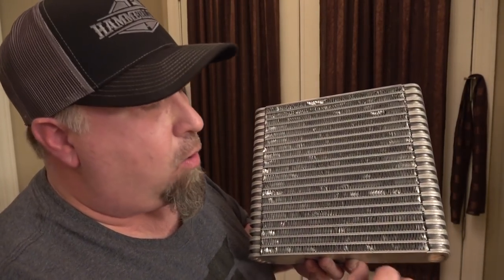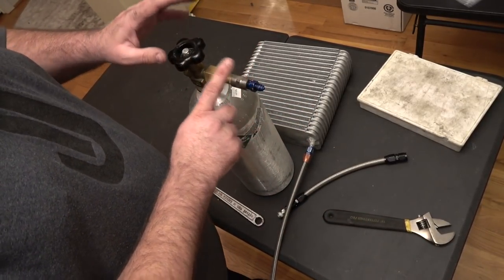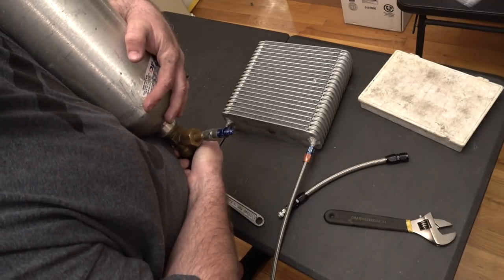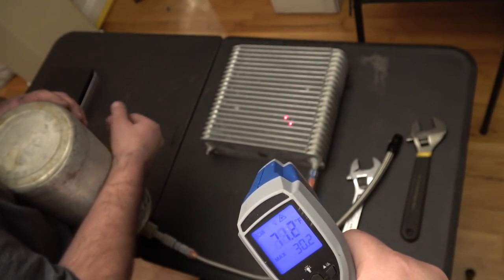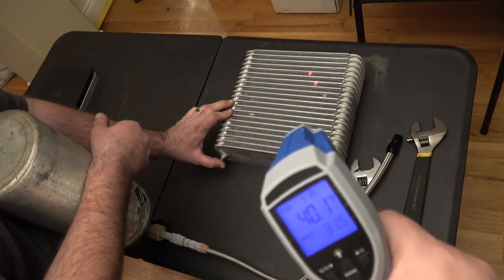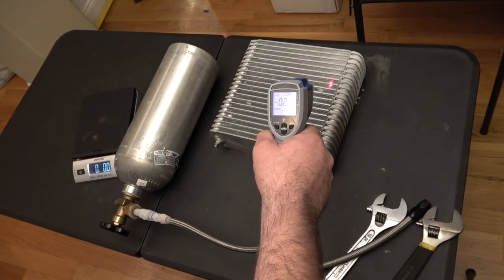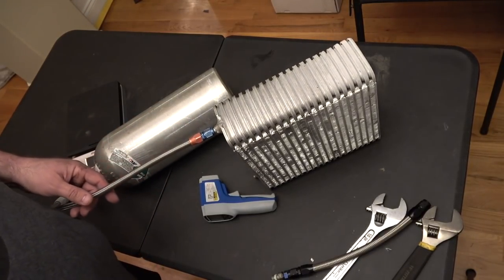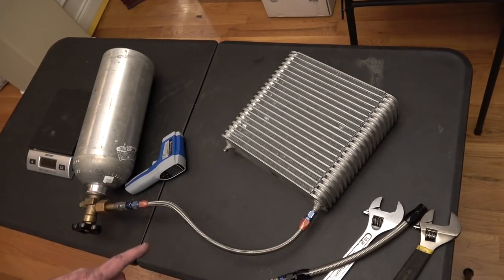Prototype CO2 Intercooler, Super Cold, you can build at home!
Wow, check this out!  We have always used CO2 for controlling wastegates, shifters and parachutes, but this is something I was gonna try several years ago but ended up shelving the idea.  But I ran across it the other day, and figured I would throw it out there if anyone wanted to refine it and see if it got any real world results.  You can see from the crude prototype, it got cold, very cold!  This is something you can build on a very tight budget, at home!